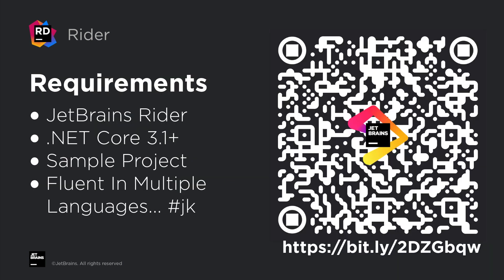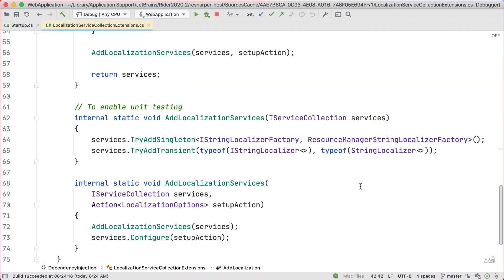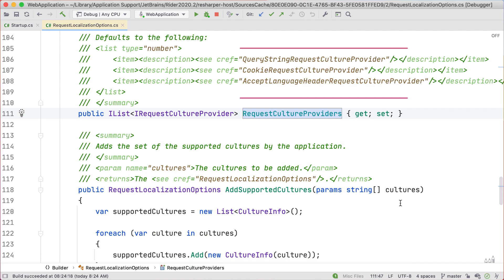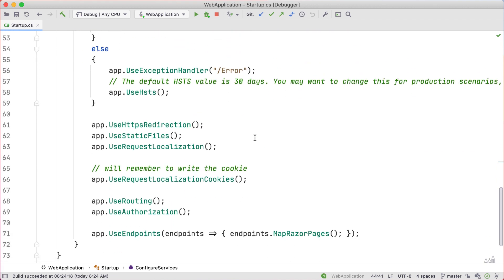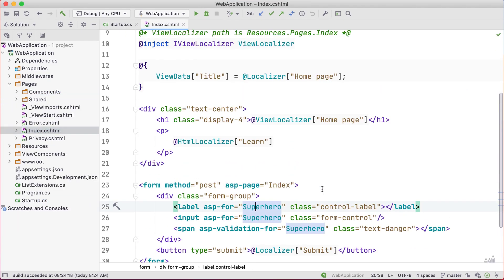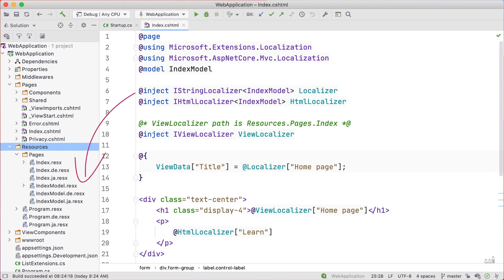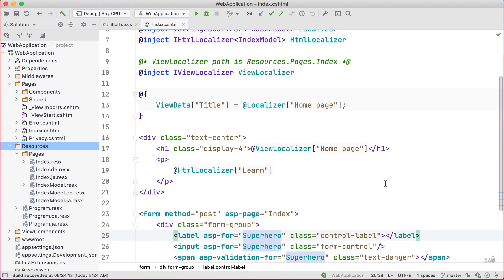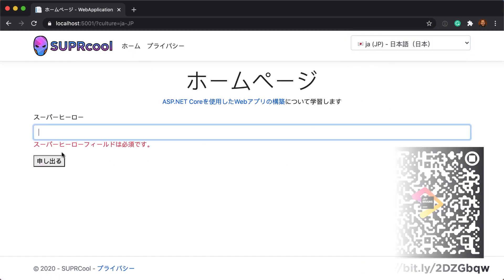Localizing ASP.NET Applications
Localization has been around since .NET 1.1. Looking at the interfaces of ResourceManager and CultureInfo, along with the static nature of resource access, its easy to see the ties to legacy client technology WinForms. With the release of ASP.NET Core, developers have new tools to work with localization in the realm of server-based web apps.

We'll explore these new mechanisms and how the ASP.NET team designed them to work in a web-centric world. You'll need a new Razor Pages project to follow along, or you can clone the complete solution from the GitHub repository

## More Resources